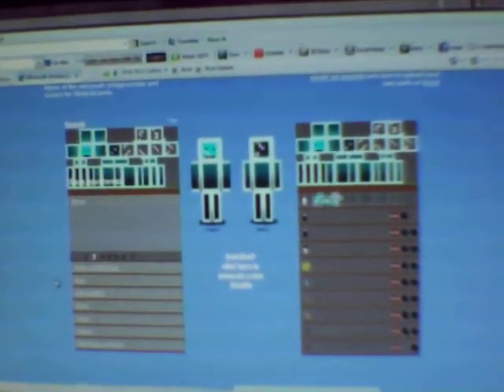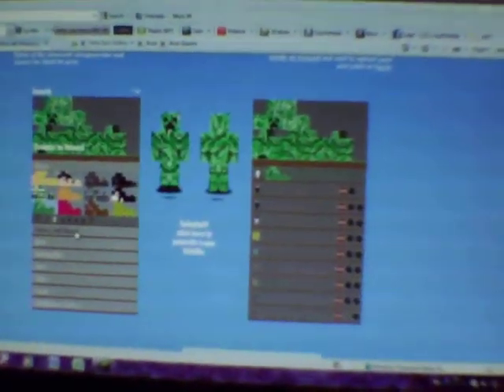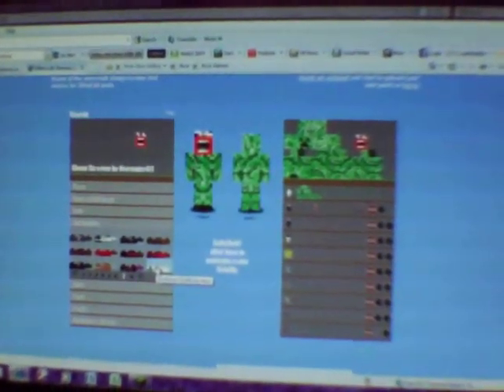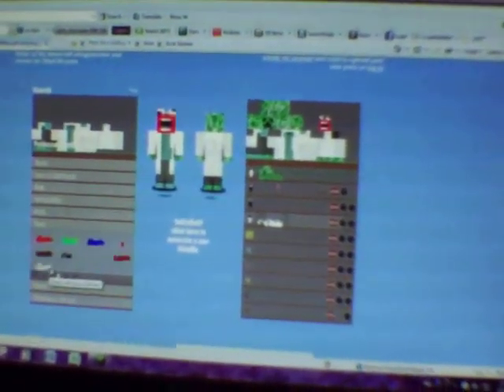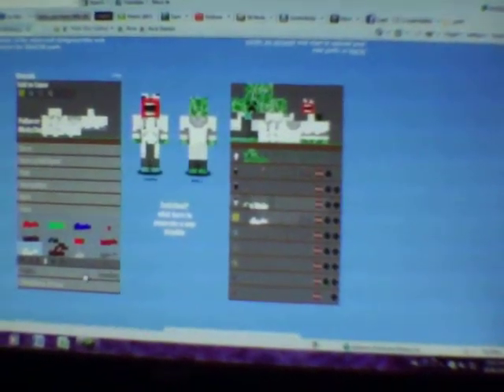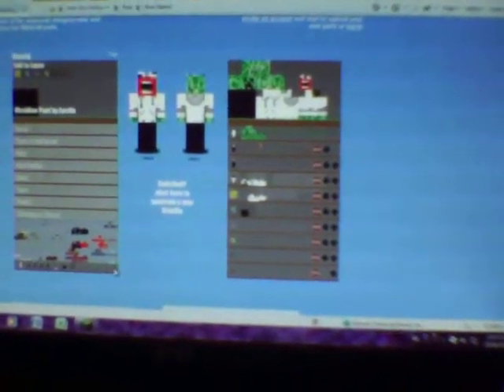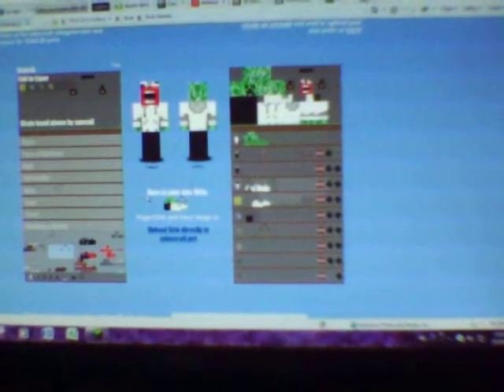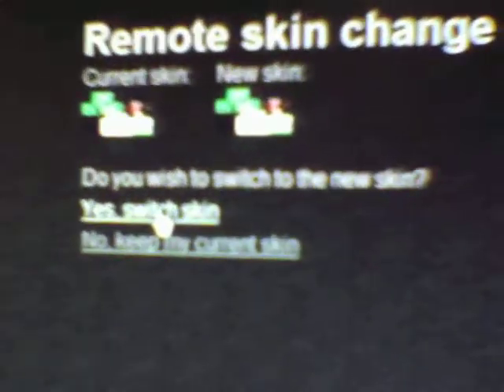How to make your own skin on minecraft without downloading anything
I made this vid while uploading my S.O.T.C vid :P so yeah the name says it all.